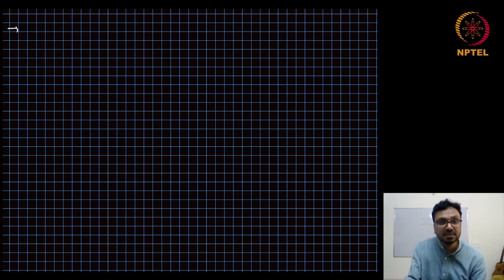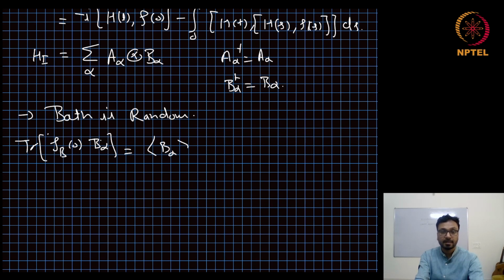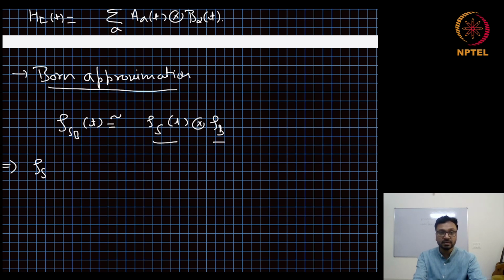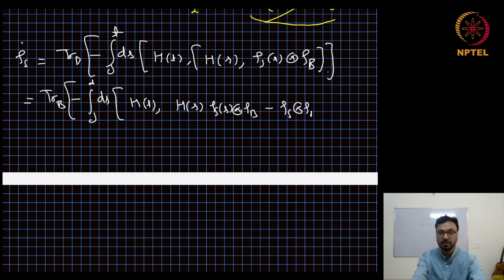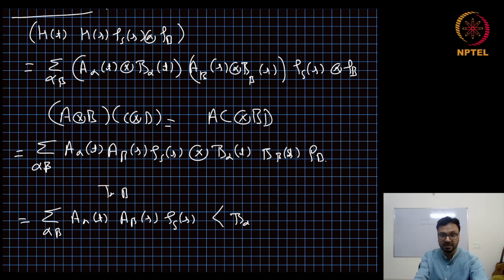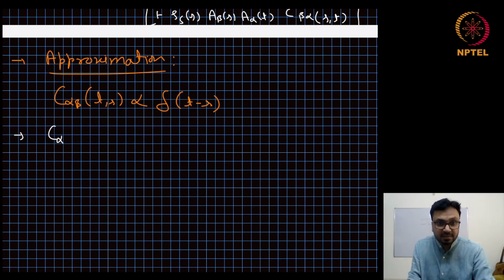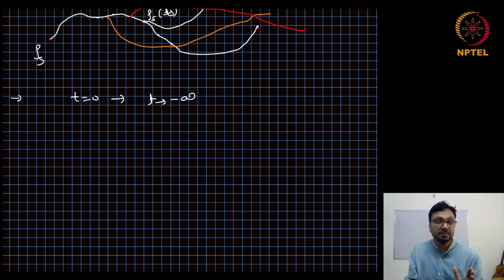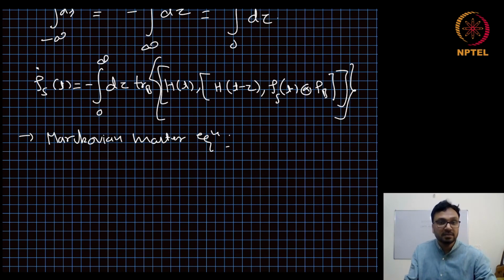Open Quantum Systems: Introduction - Part 02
Definition of open quantum systems, Rotating frames, interaction picture, Born approximation, Redfield equation, Born Markov master equation, Lindblad master equation.